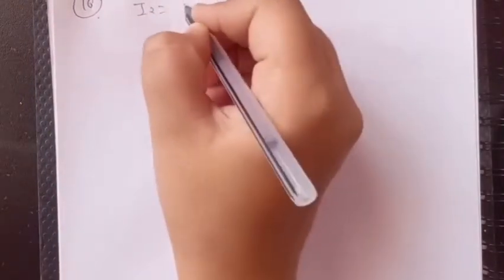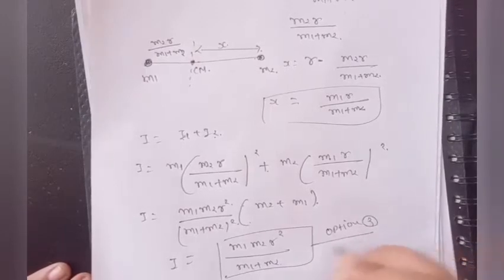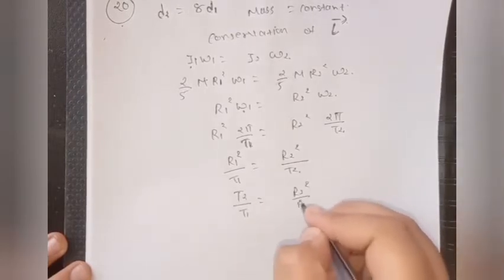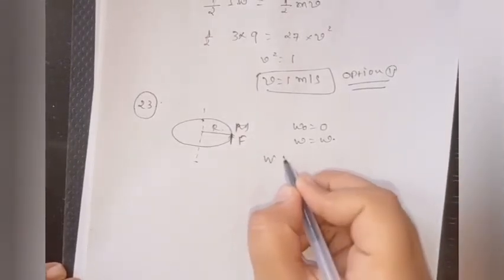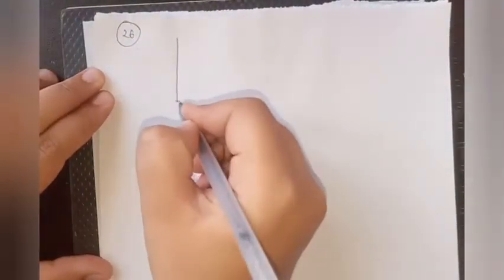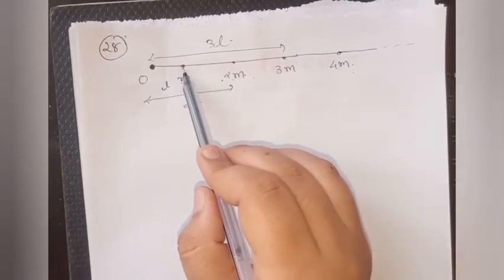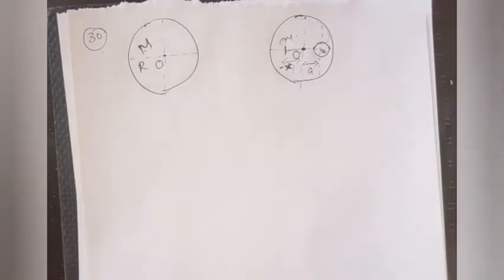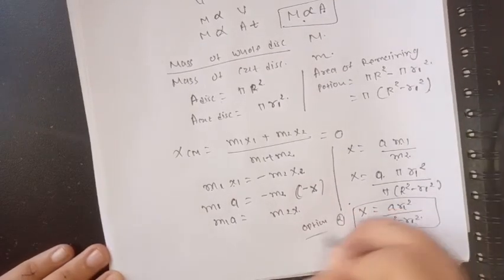Physics Test 5 (Q 16-30)